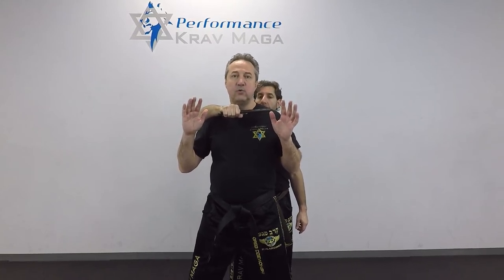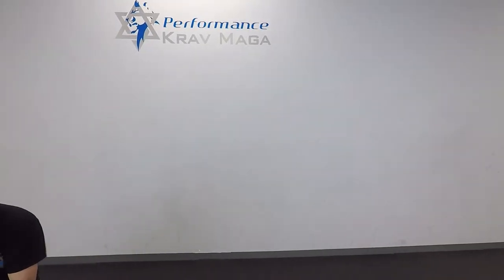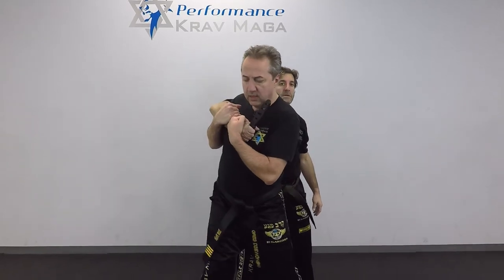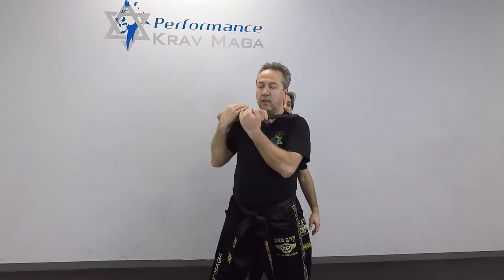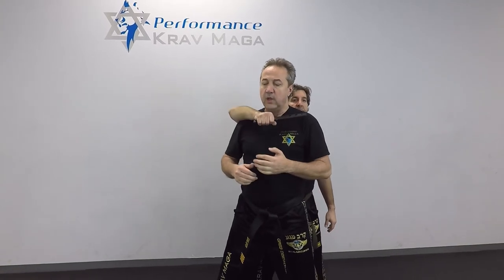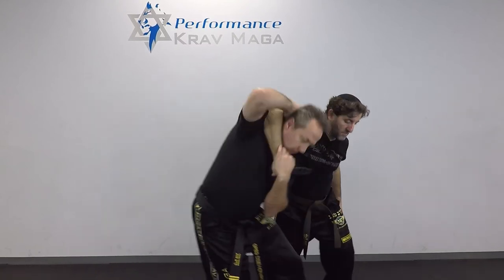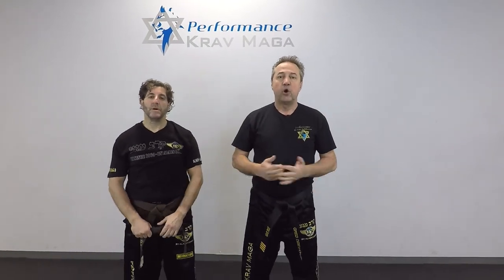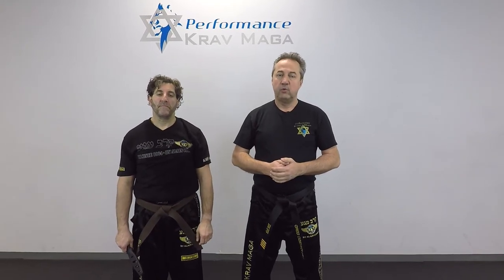Krav Maga - How to defend knife threat to the throat!